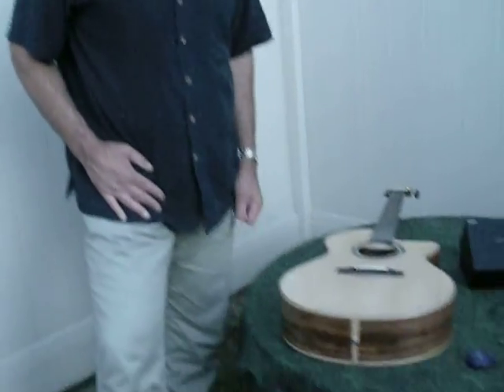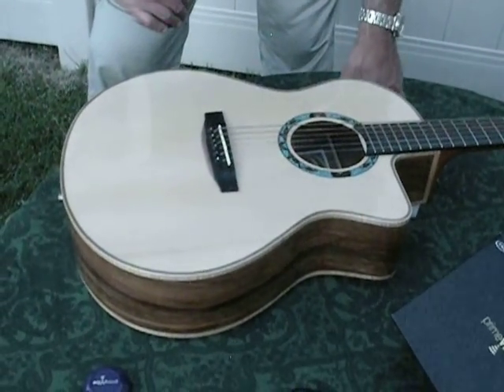primeVibe seasoning device demo. Music by Austin Weyand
James Romeyn, Owner of primeVibe, demonstrates the new primeVibe seasoning device for all guitar and violin family instruments.  Music used in this video is performed and written by Austin Weyand.
Please visit:  prime-vibe.com to see more information.